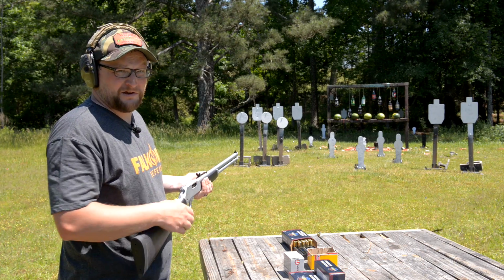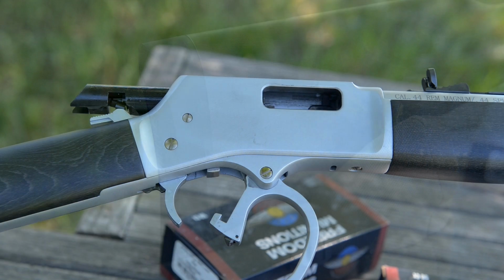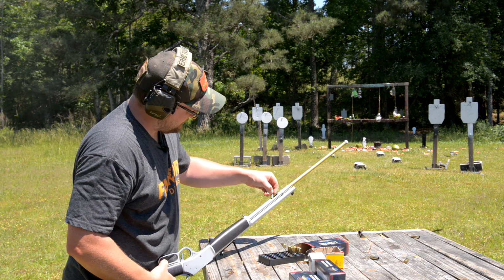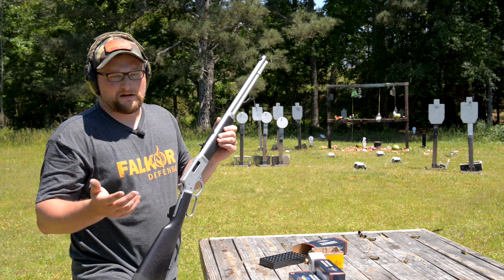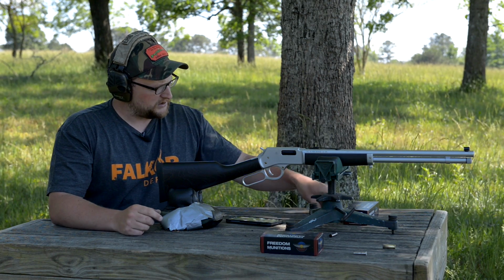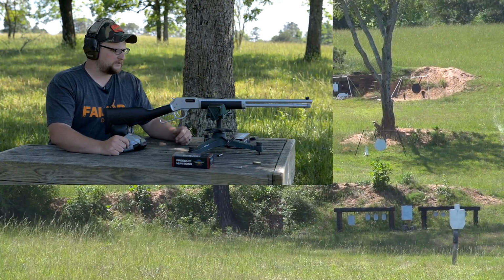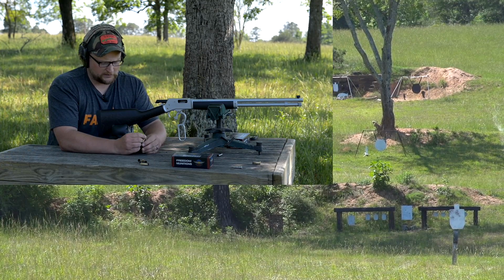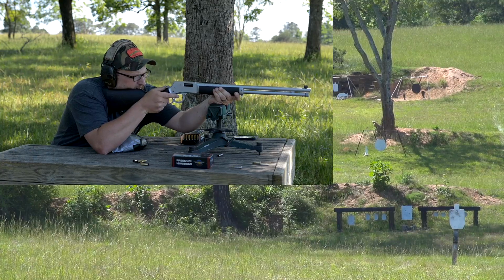Henry All Weather .44 Magnum